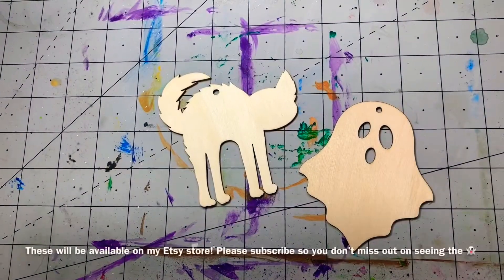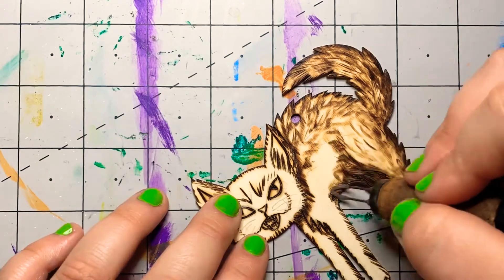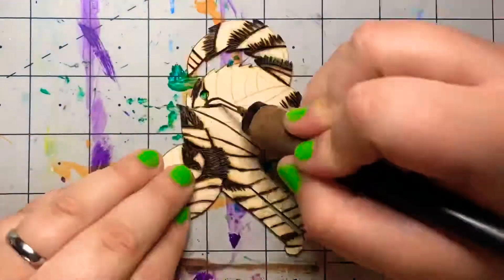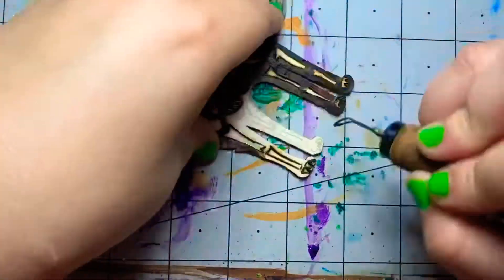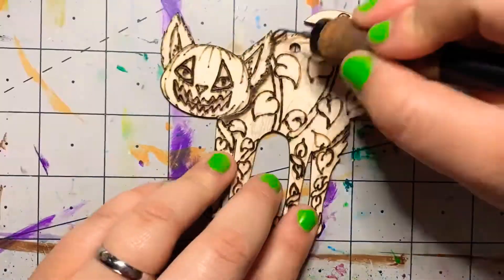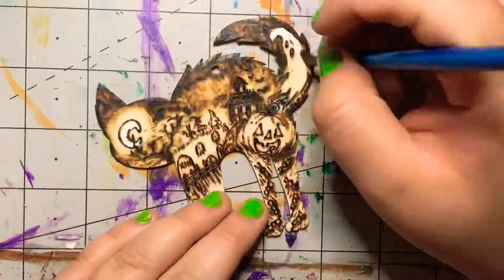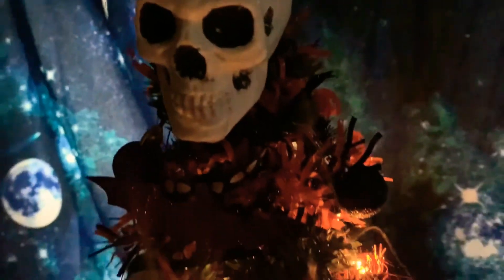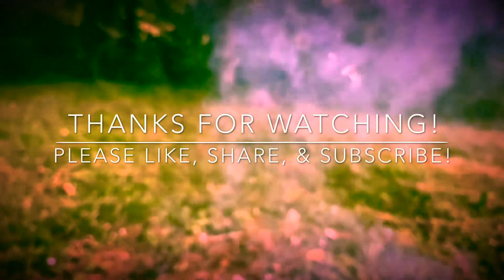Woodburning Cats | Making Halloween ornaments | Pyrography Demo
I had a blast making these I’ll update this soon with links to my store meanwhile please visit my main page for links. 😊